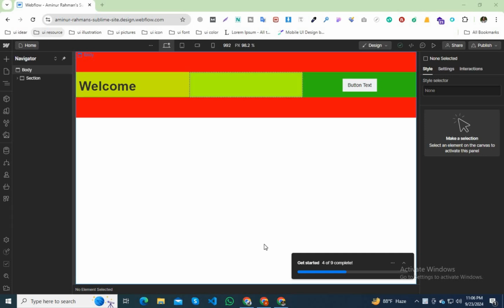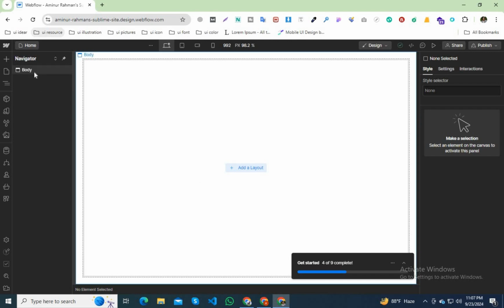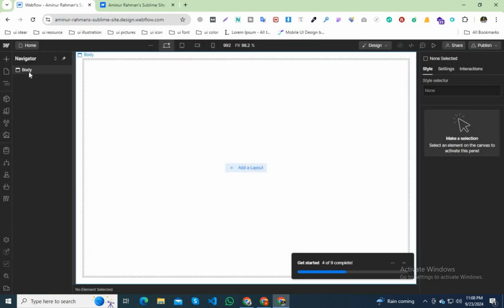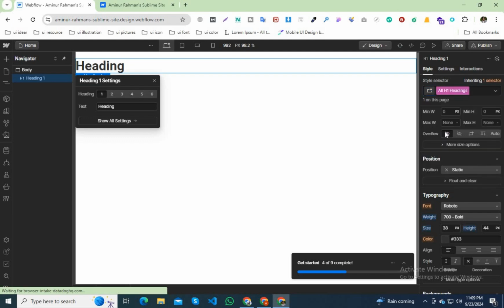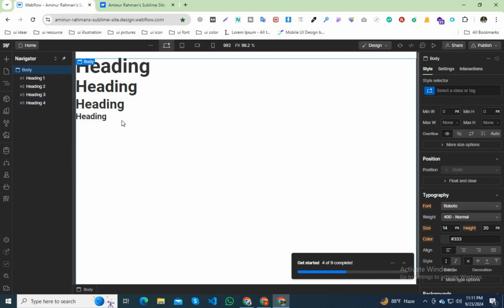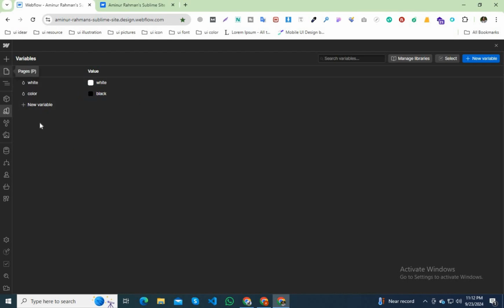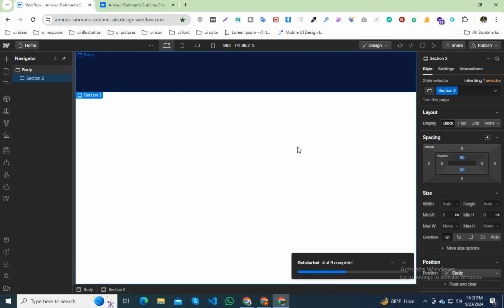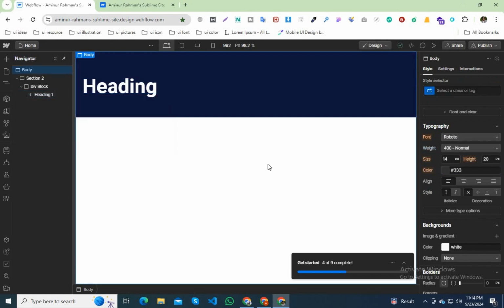webflow style guide setup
Learn how to set up a Webflow style guide in this quick tutorial! I’ll walk you through creating a consistent design system, including typography, colors, and fonts. Perfect for beginners looking to streamline their web design process and maintain brand consistency across projects. Watch now to master your Webflow design workflow!